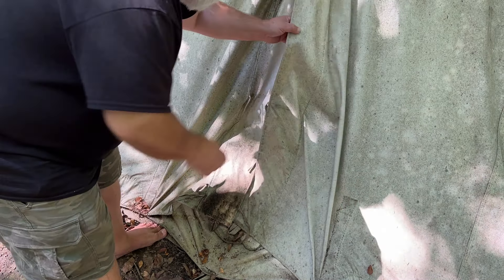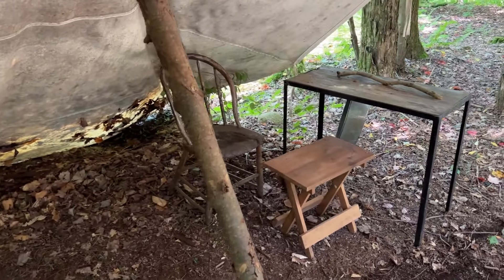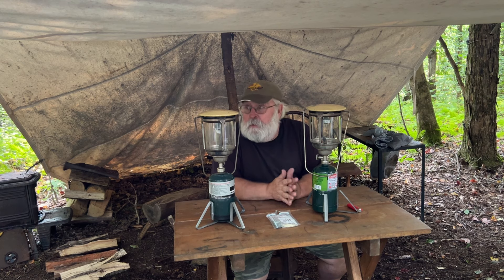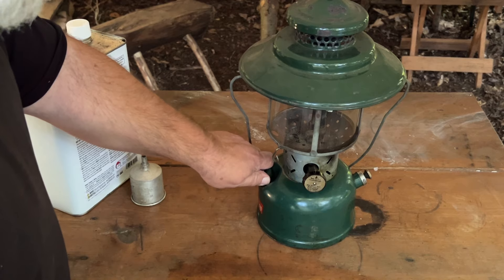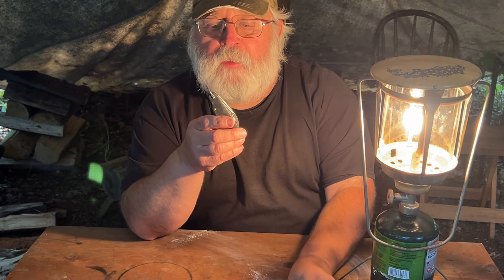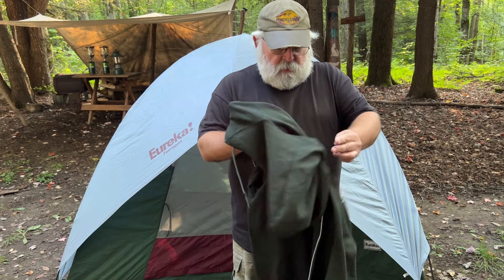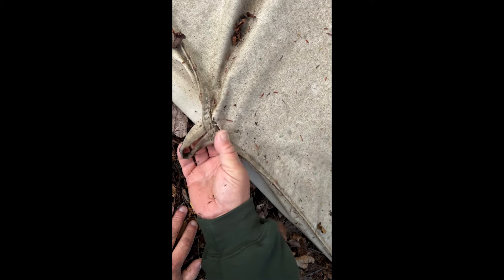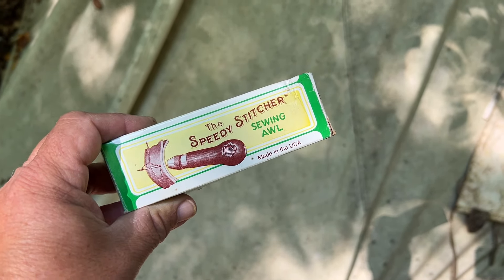Tent Camp Journal entry 11